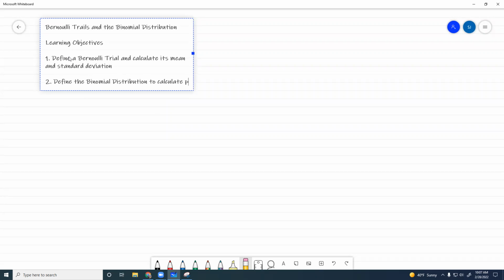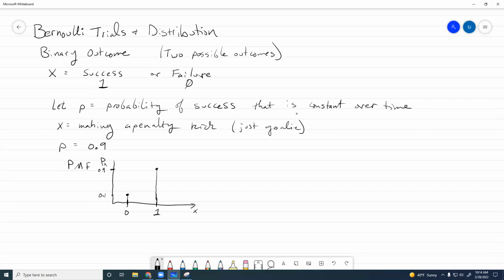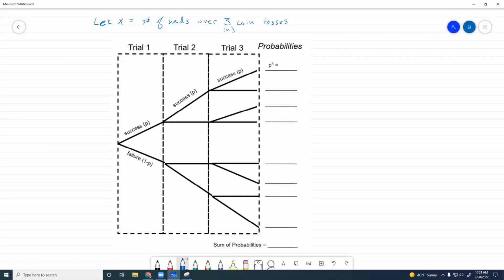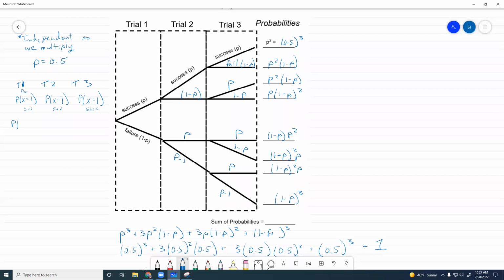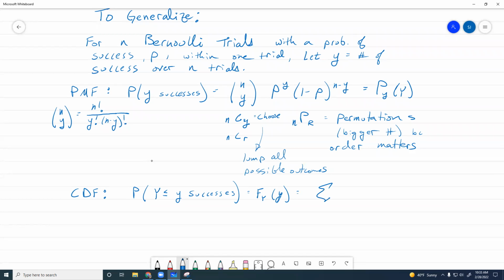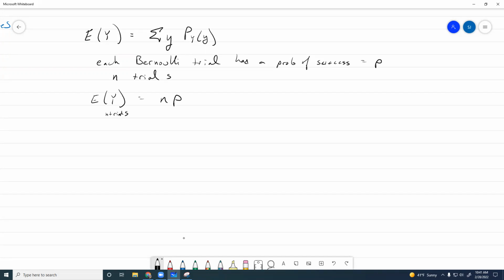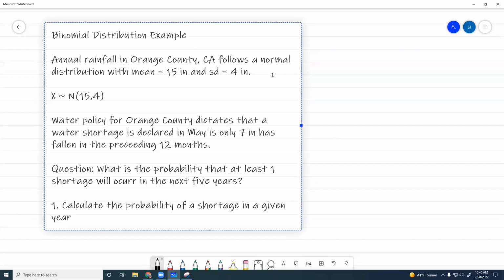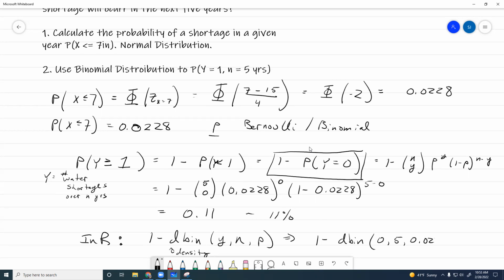Prob and Stats - Bernoulli Trials and Binomial Distribution